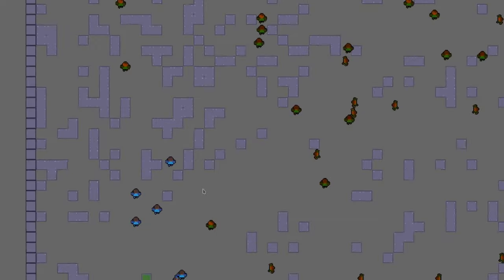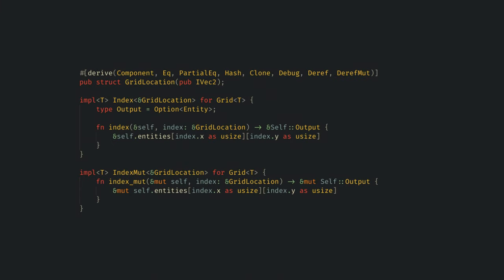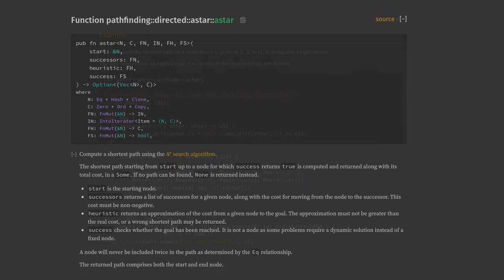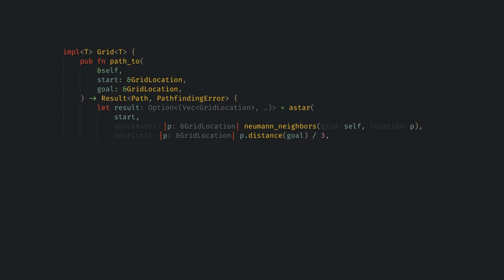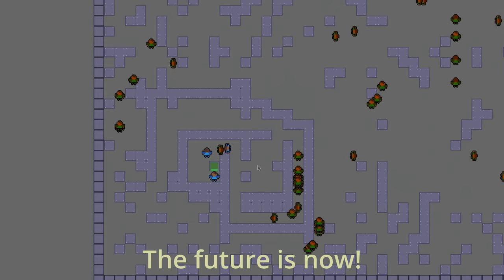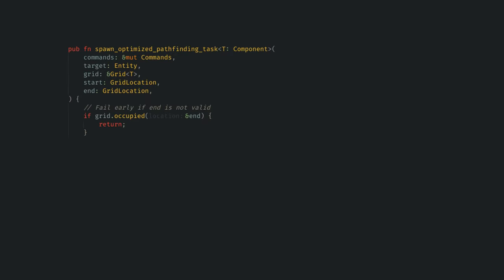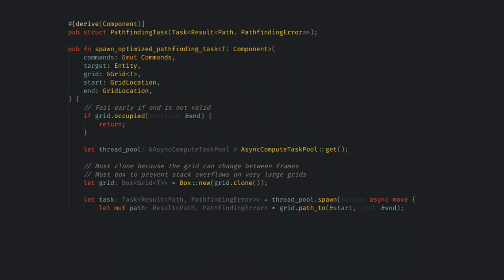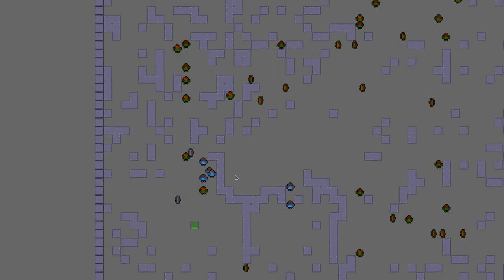Pathfinding and Async Tasks in Bevy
This is just a quick video showing how to use the pathfinding crate and async tasks to create a pathfinding solution for a bevy game.  The source code is up but it's an early draft for my future tutorial series code.

0:00 Intro
0:47 Grid System Overview
1:31 Pathfinding Crate
3:55 Bevy Tie In
4:44 Async Compute Tasks
7:06 Outro